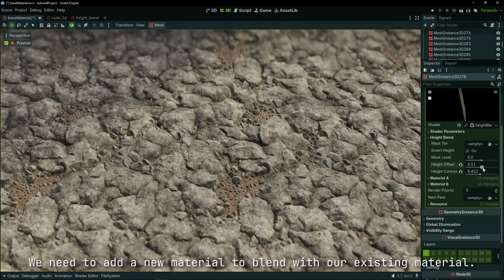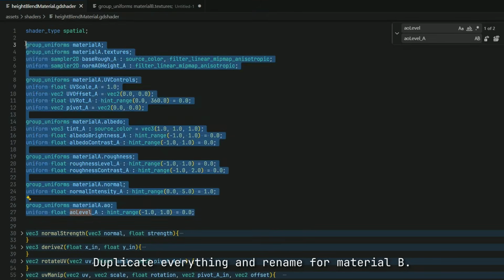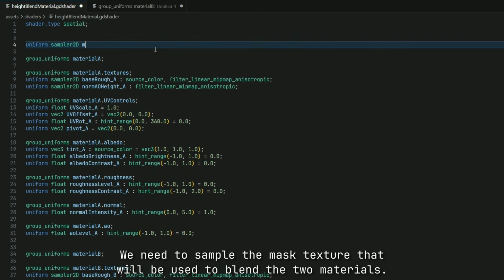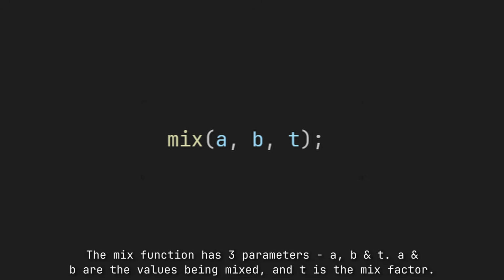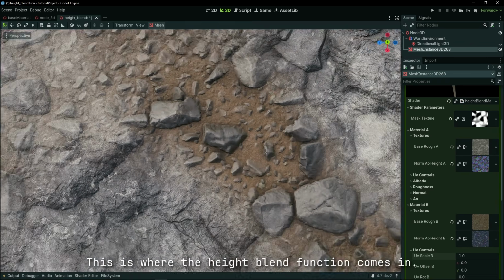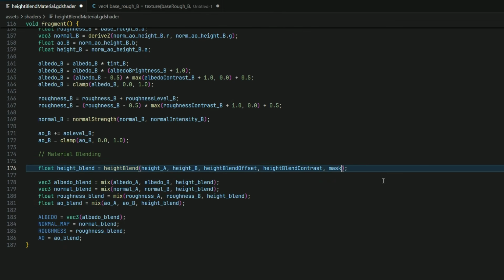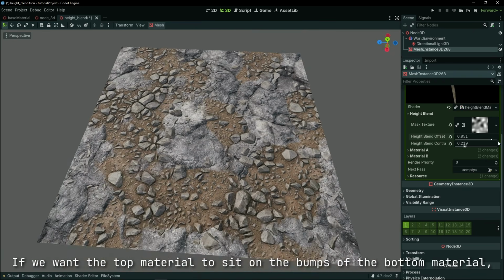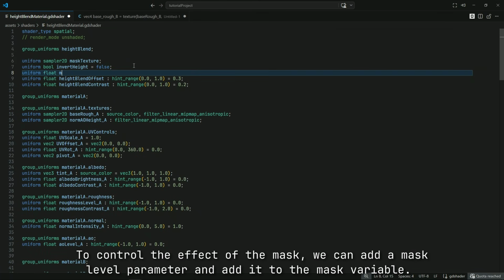Godot PBR Mastery: Using Height Blending to Blend Materials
Learn how to blend materials using the Height Blend method. Turn a smooth material blend into a realistic layered surface.

In this episode you can learn:
- What is height blending
- Why use height blending
- What is a height map
- How to group parameters for clarity
- How to use the mix function
- How to use height blending function

In this video:
00:00 Intro
00:22 What is a height map
00:42 Adding a second material
03:04 Mixing materials
04:10 Creating height blend mask
05:00 Using height blend mask
05:52 Inverting height
06:08 Turning invert height to toggle param
06:42 Adding mask level param
07:26 Using UV.x as mask
07:41 End

This is part of a tutorial series that aims to cover everything you need to know to create AAA quality materials in Godot. This series will cover essential basics to professional workflows, optimization & shader tricks.